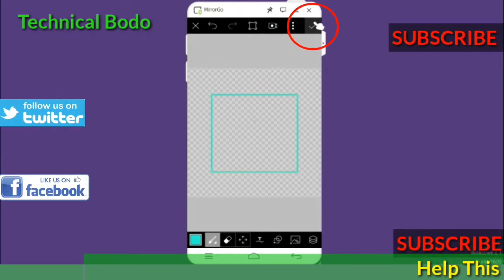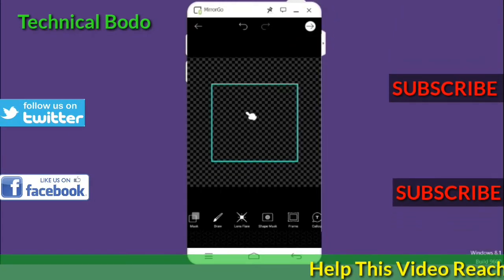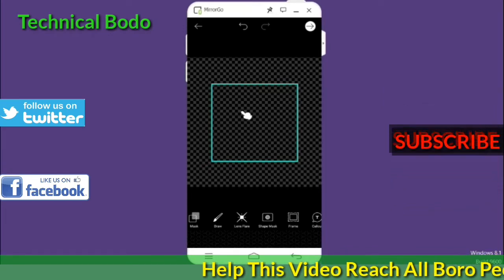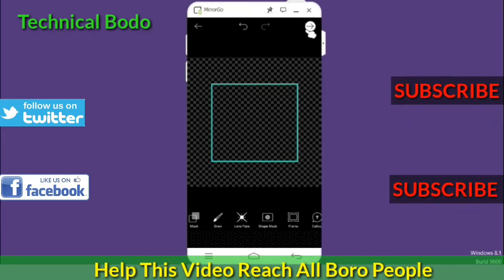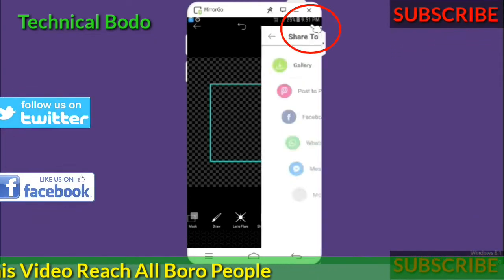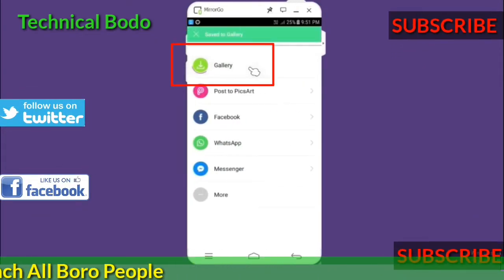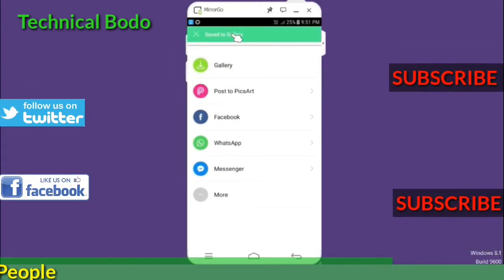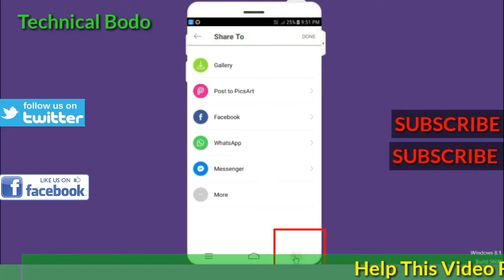HOW TO MAKE TRANSPARENT SQUARE in MOBILE in BODO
Watch: "
 HOW TO MAKE TRANSPARENT SQUARE  for INTRO
In this video you can learn how to Make Transparent SQUARE  using PicsArt on Android mobile phone

■ How to Make Money Online By Posting and Sharing Links Online - URL Shortener Money Earning Programs

■ How to Make Money from Amazon, eBay or Flipkart without Any Investment

■ How To Make Money Online - Three Simple Way

Category
Education & Entertainment
Licence